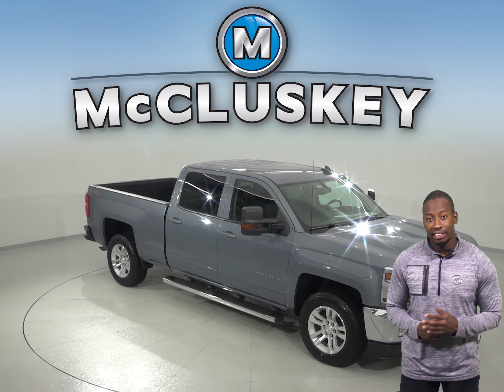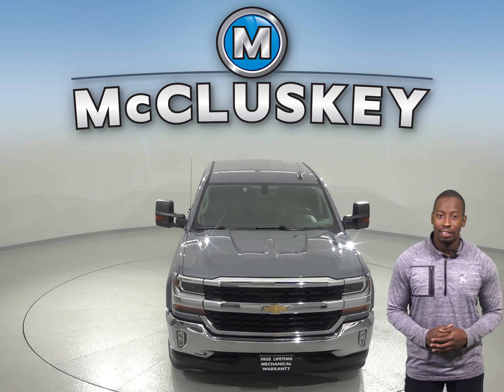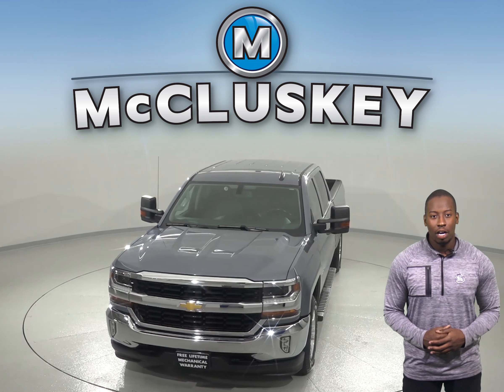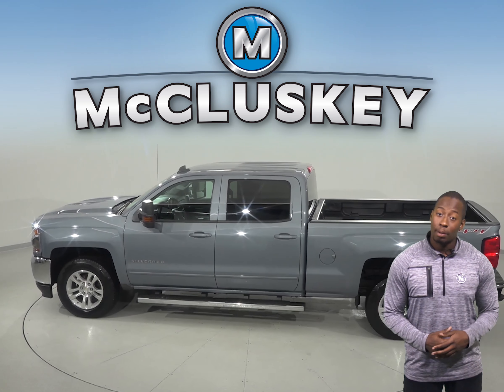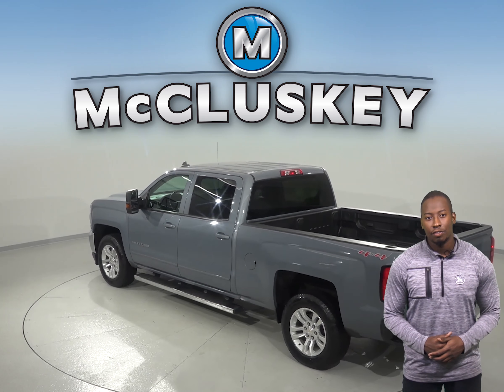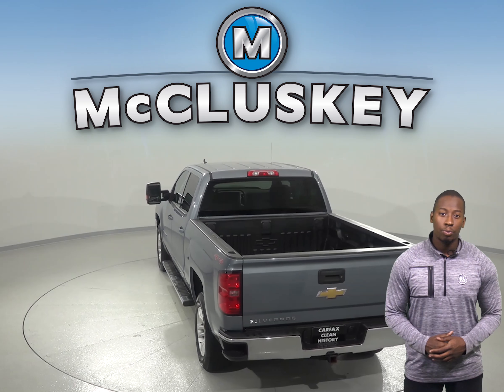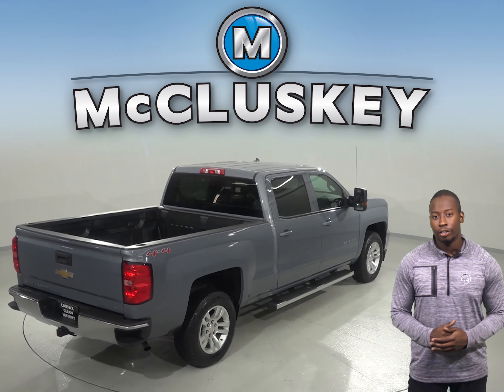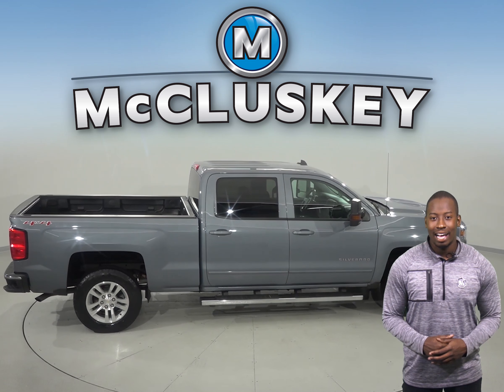A98458CT Used 2016 Chevrolet Silverado 1500 LT 4WD Crew Cab Test Drive, Review, For Sale -